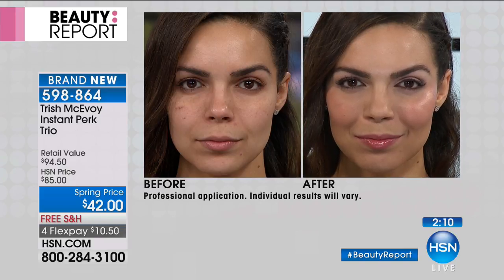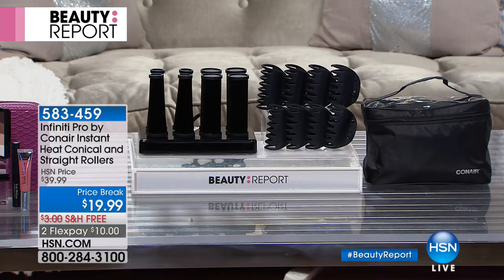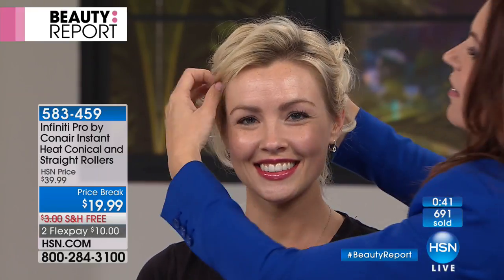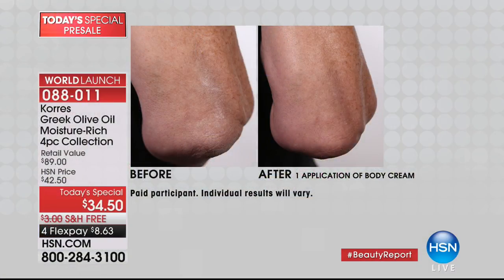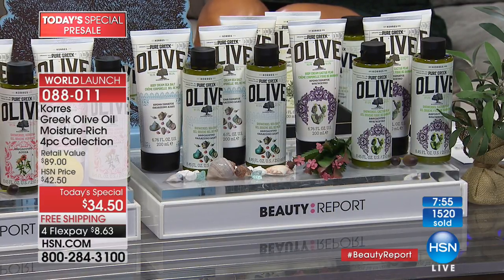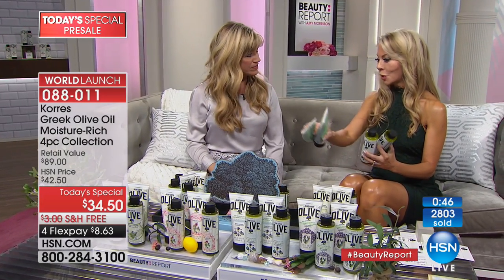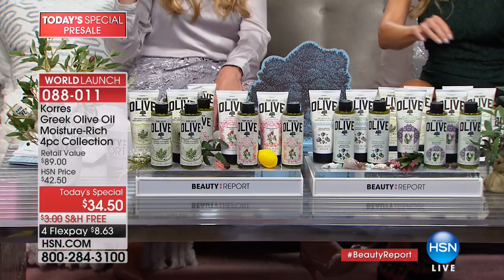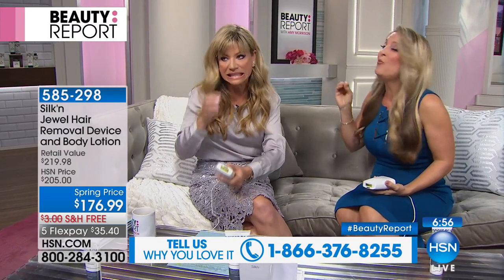HSN | Beauty Report with Amy Morrison 02.15.2018 - 08 PM